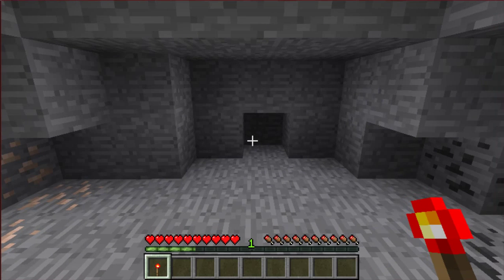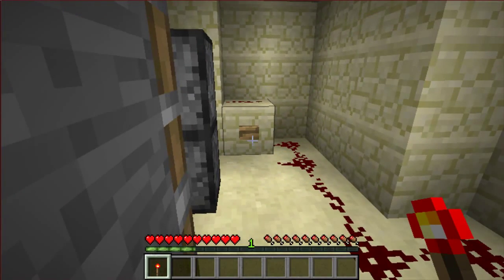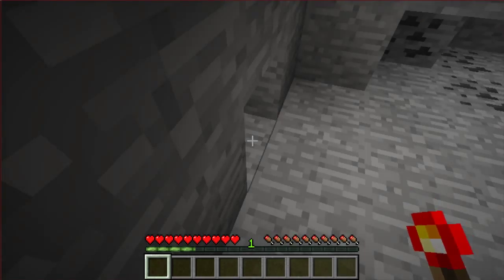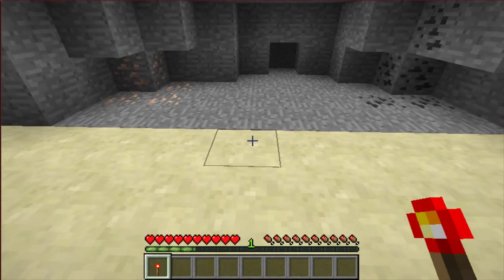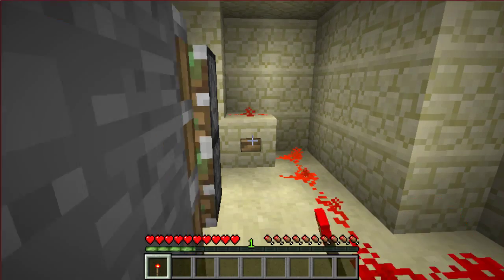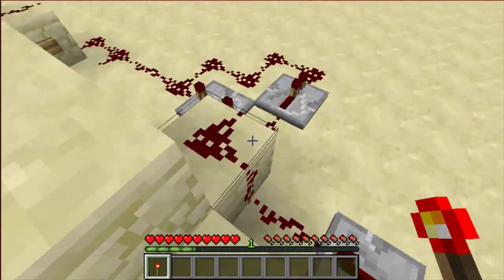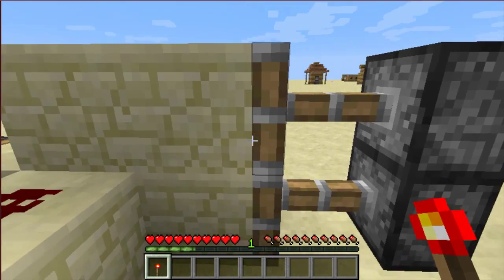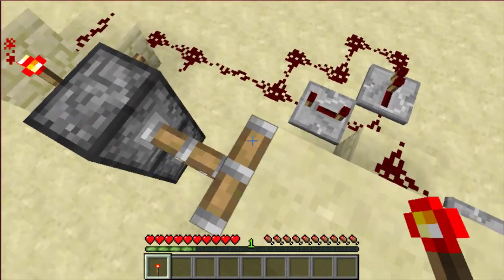Minecraft: Redstone Torch Key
I show off a hidden door that is untraceable and only requires a redstone torch to be placed. You even get your torch back so if you are followed nobody will see how you got in. This design does not require a bud switch so it will be compatible with the snapshots and redstone update if bud switches get removed.